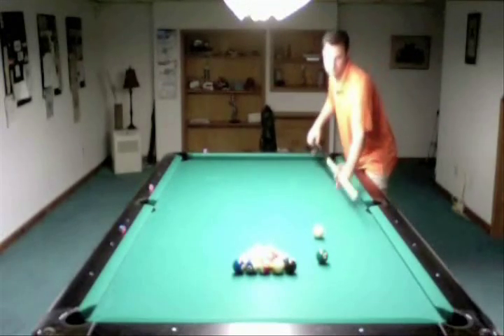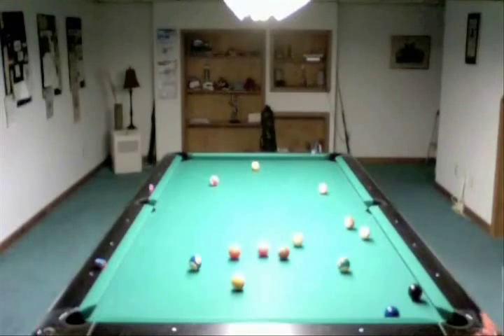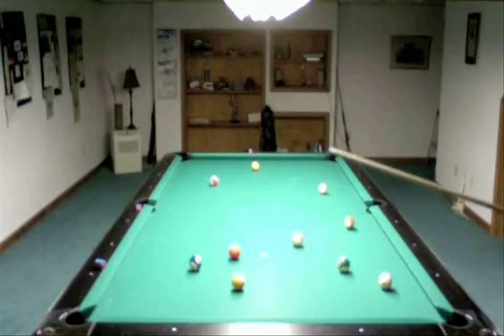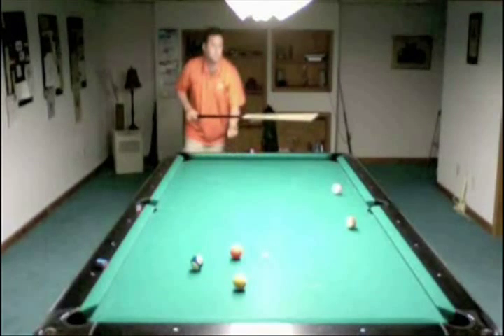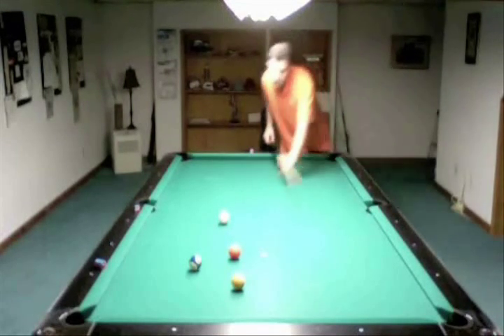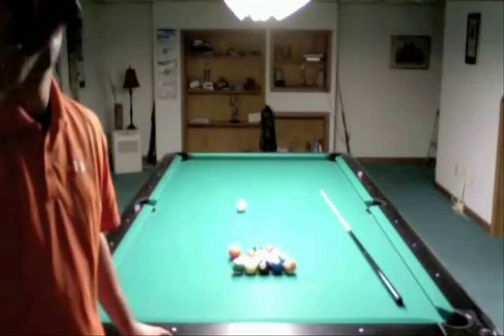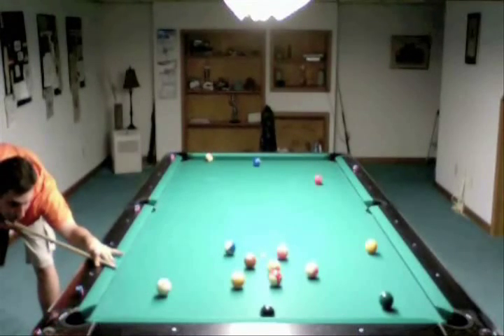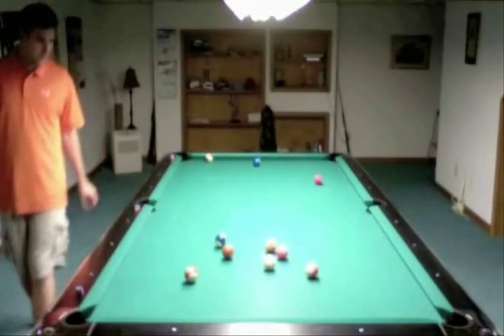14.1 Evaluation - Dave Segal 30 part 1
This is a short 2 part video of an evaluation of a 30 ball run by Dave Segal.